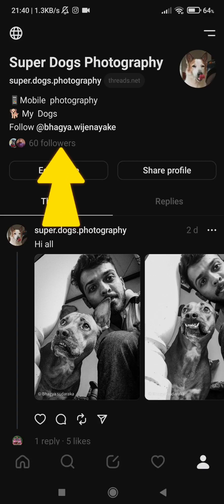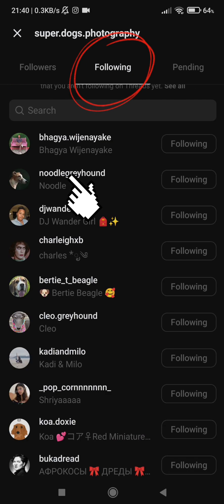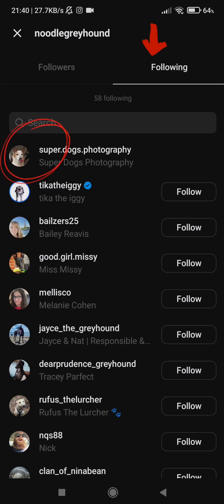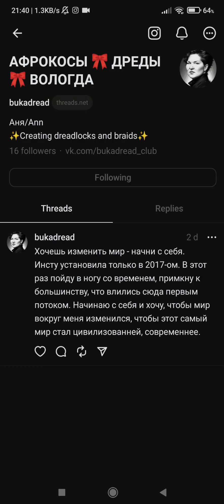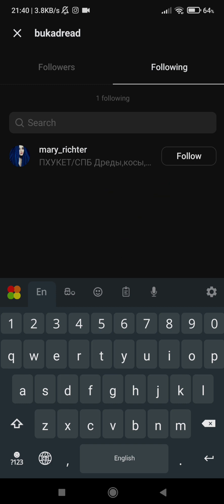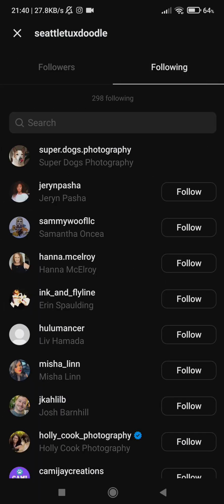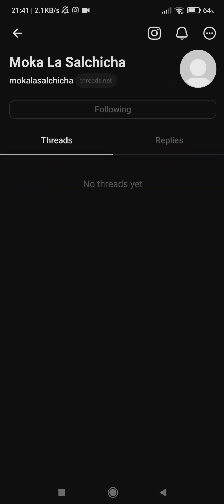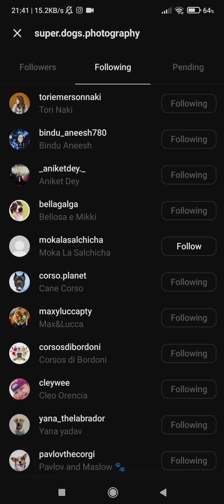How to see who Unfollowed you on Threads app ( No Third party apps)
Are you curious about who unfollowed you on the Threads app? In this tutorial, we'll show you how to easily find out without relying on any third-party apps. Knowing who unfollowed you can help you understand your audience and manage your connections effectively. Watch this step-by-step guide to learn how to track your unfollowers on the Threads app using the app's built-in features. No need for external tools! Let's get started!